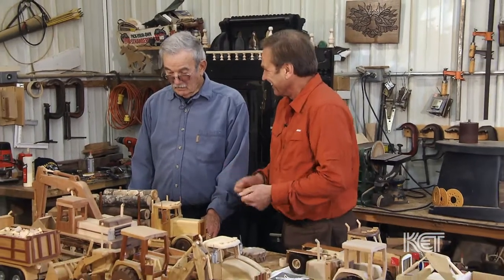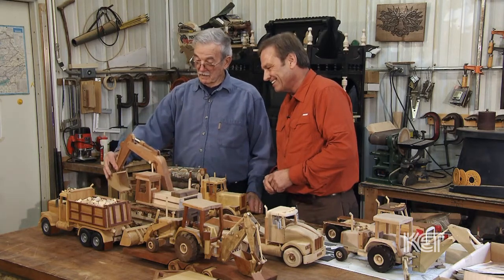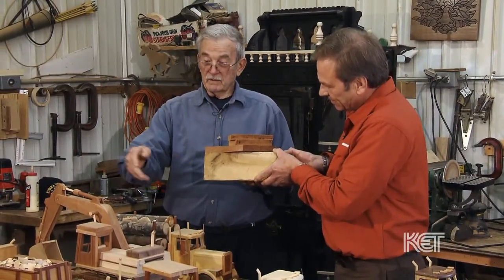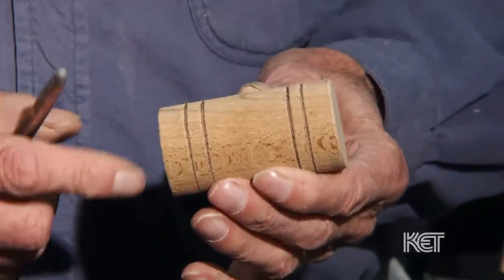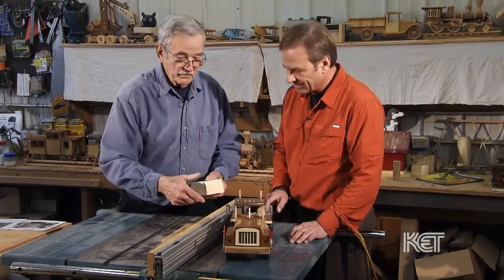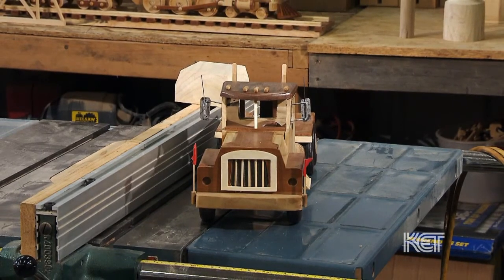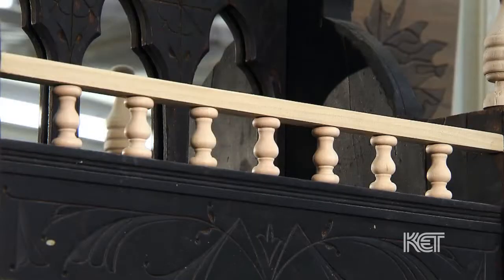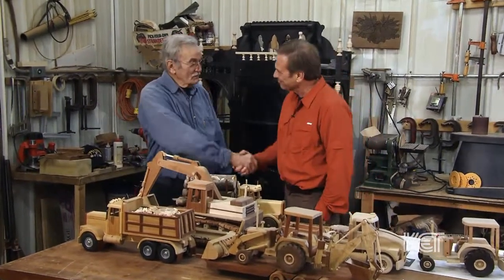Master Woodworker: Robert Vannevel | Kentucky Life | KET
Bob Vannevel is a master woodworker who specializes in making toy trucks, trains, and more, which are accurate down to the last detail.

Bob is retired and he and his wife moved to Kentucky from northern Indiana. "The last time the water froze to the chicken house we decided to move south," he said.

He also works on furniture, but his wooden toys are a child's dream come true: big, sturdy vehicles like dump trucks and front-end loaders, with working shovels for digging and caterpillar tread just like the real thing.

We see a number of the toy vehicles in his collection and watch as he expertly works with a lathe, a machine tool that turns the wood against a variety of cutting, drilling and sanding tools.